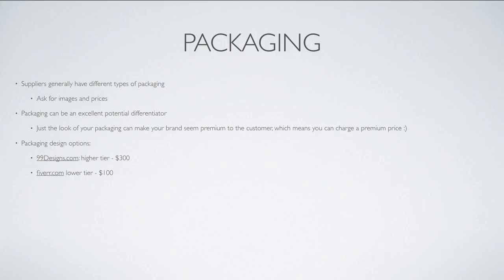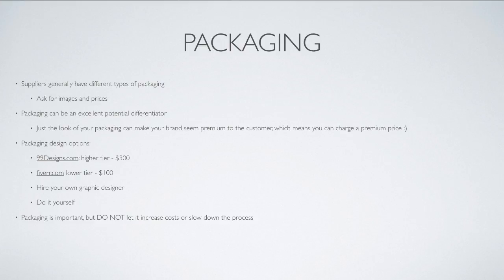Module3 - 3.8 Packaging